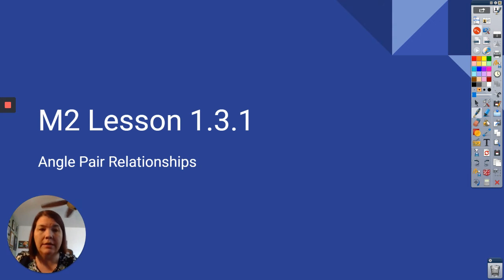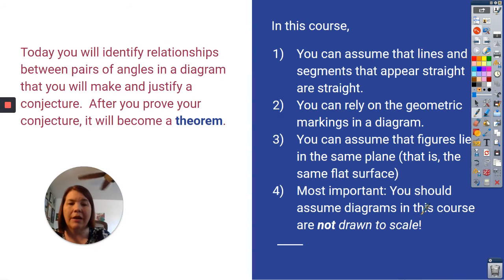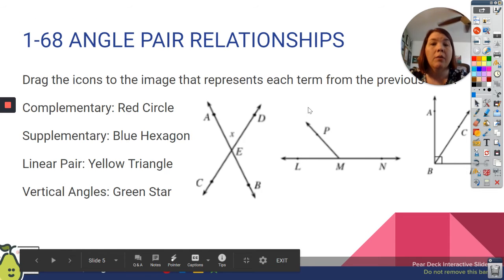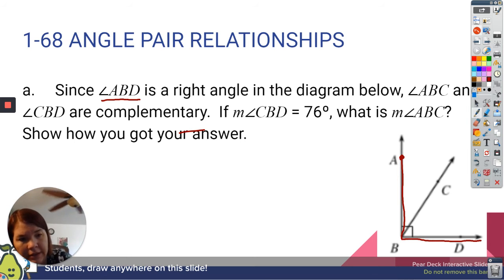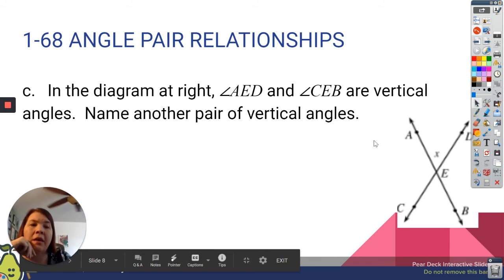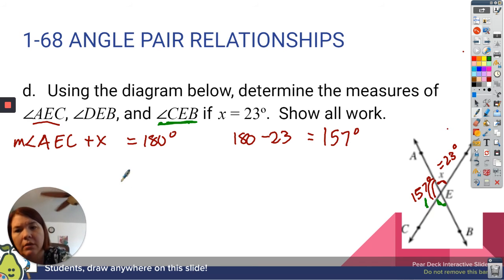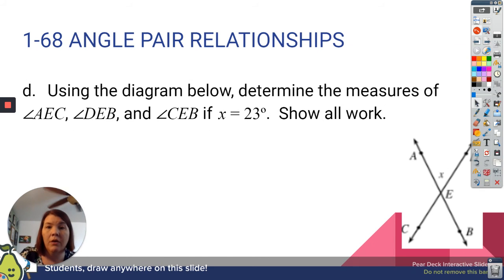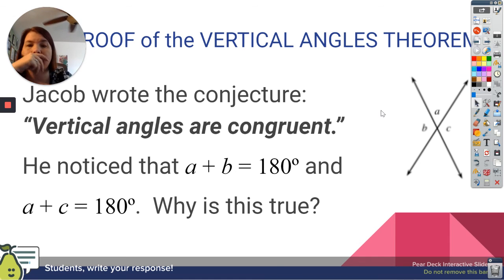M2 Lesson 1 3 1 part 1